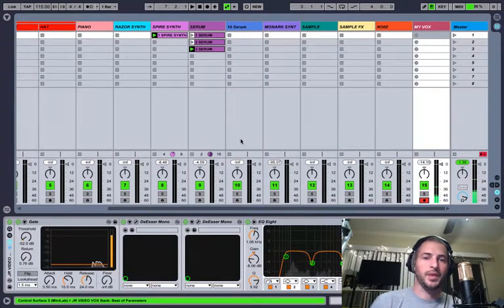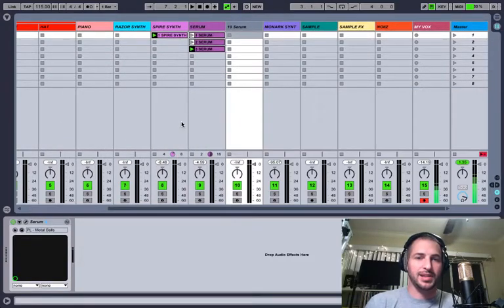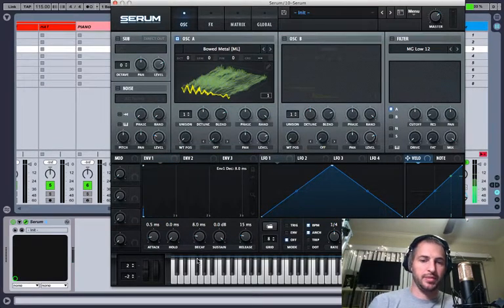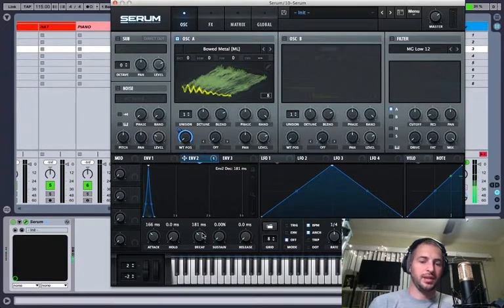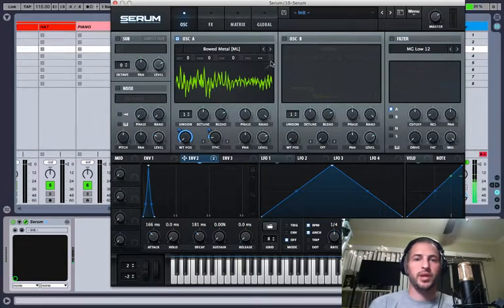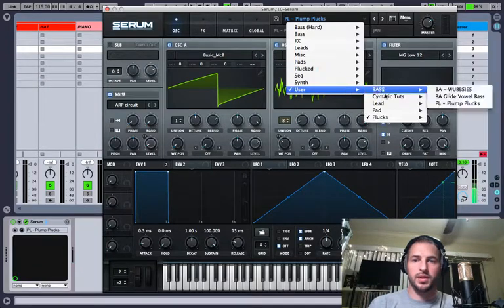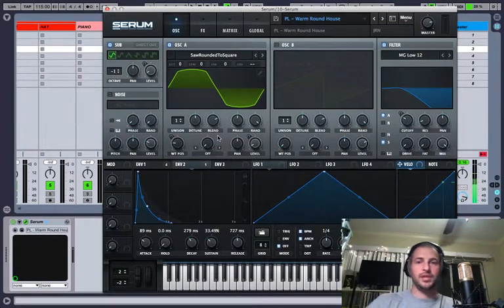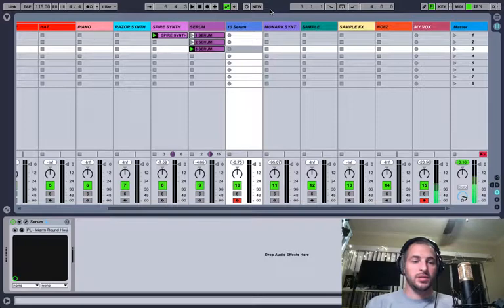Making Plucks and Lead Synths With Serum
I've been playing around with creating my own Serum presets. Here's what I've found.